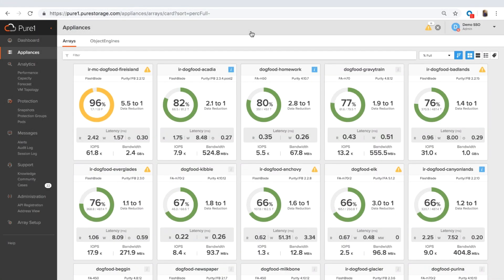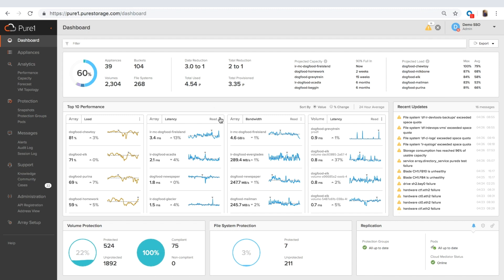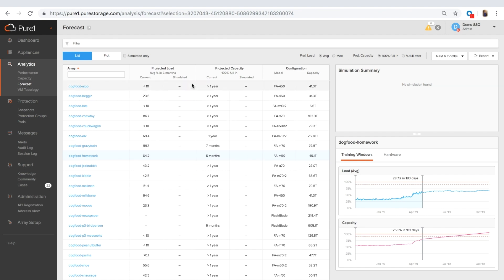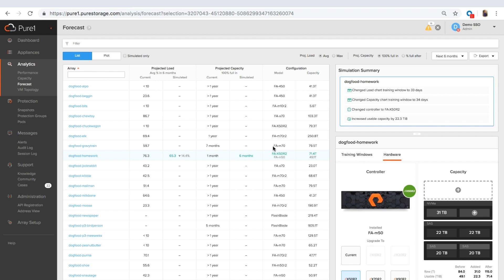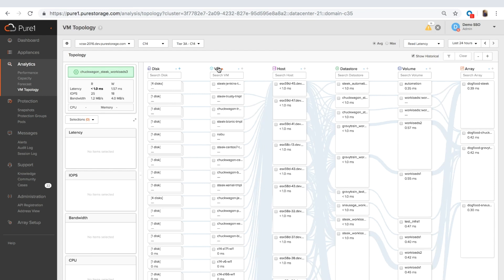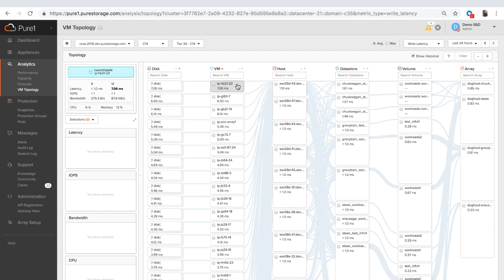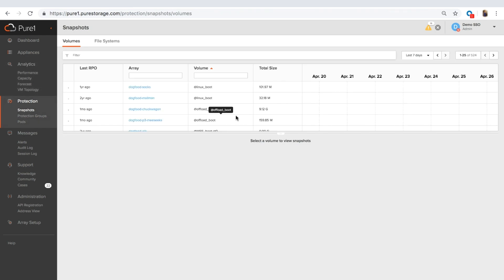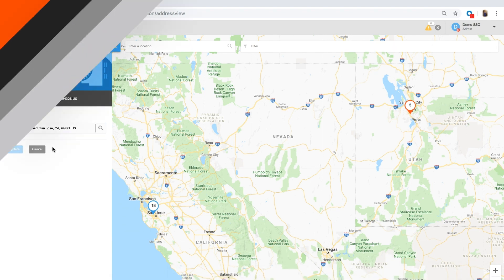Pure1® Manage Demo: Storage Monitoring by Pure Storage®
This demo video features Pure1 Manage a storage monitoring tool by Pure Storage.  The demo outlines the following features: capacity notifications, card views, performance and capacity pages, VM Analytics, Active Cluster and API registration.